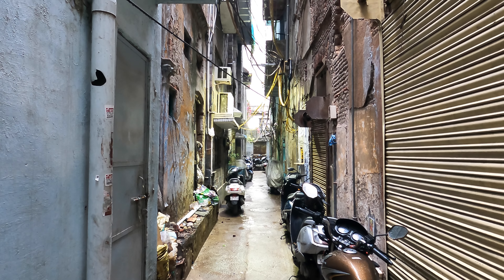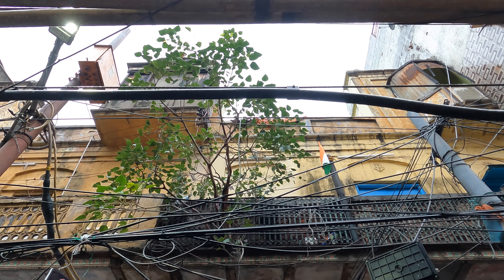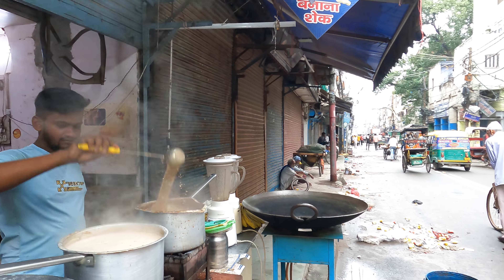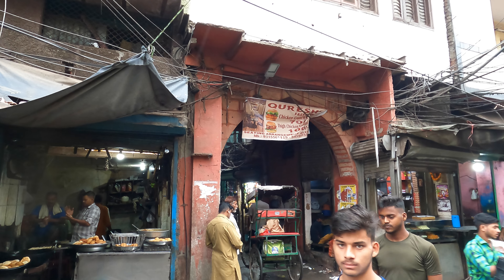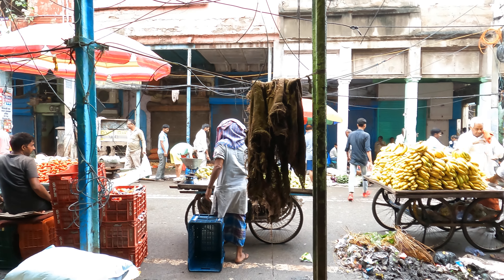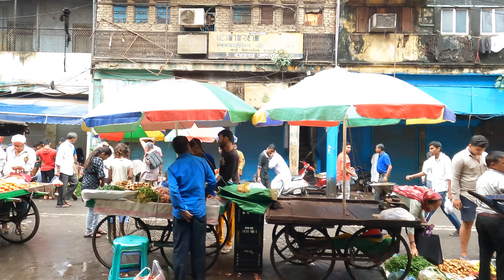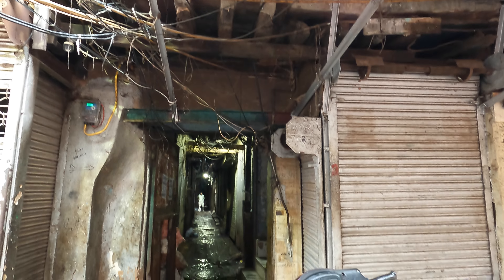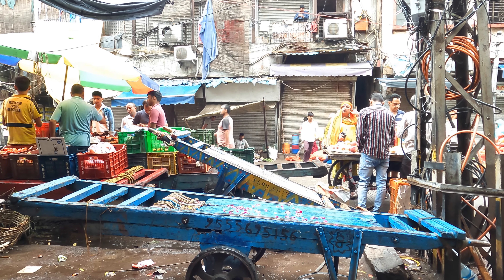Walk with me | Ep. 7 - Chandni Chowk, Old Delhi, India | Humans of Farash Khana and Khari Baoli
Old Delhi, Delhi, India | 2022: We begin this walk once again at the Sitaram Bazar neighborhood of Chandni Chowk in Delhi. This area is also generally called Old Delhi and was built on the orders of the Mughal king Shahjahan in the 1600s. We revisit Sitaram Bazar in this video after already covering it in a previous episode (episode 3A;

The day is gray and rainy and ]we come back to Sitaram Bazar to start our morning with some delicious indian snack and street food, Kachori. After waiting for a few minutes and passing that time by casually exploring some more of this Sitaram Bazar neighborhood, we enjoy a hot, spicy, fresh, crunchy and delicious serving of this roadside delicacy.

Elated and zippy after the hearty Kachori in the Sunday morning rains, we start walking north west towards the Lal Kuan neighborhood. After walking for only about 10 mins we take another break to enjoy another appropriate combindation for rainy mornings - hot Indian tea or chai. We enjoy a delicious, strong tea and pledge to not make any more food pitstops for the rest of our walk.

As we keep walking through the main thoroughfare of Lal Kuan towards Khari Baoli we start to see a completely different side of this Chandni Chowk Sunday morning. The road starts to crowd up with throngs of people going about their morning routines which comprises of selling and buying lots and lots of things by this main street. We walk carefully and thoughtfully and observe the colors and sounds of this area, getting overwhelmed and thrilled by the sheer intensity of this experience.

We keep walking in our original direction, getting closer and closer to Khari Baoli until eventually the crowds and sounds and intensities start to thin out. We end our walk at the end of this road and just at the start of what is called Khari Baoli. Khari Baoli is one of the biggest spice markets of Asia and we plan to explore some of this area in the next walk / episode.